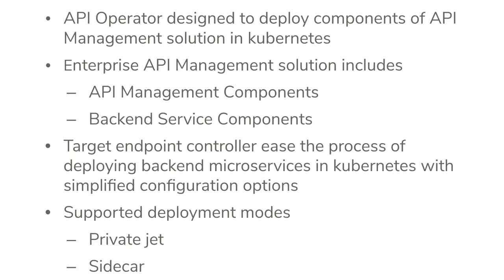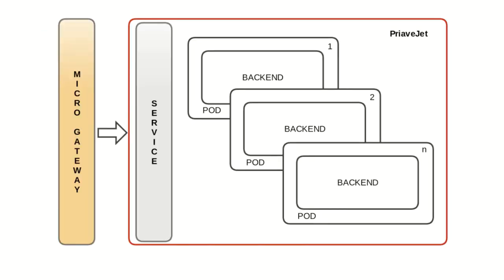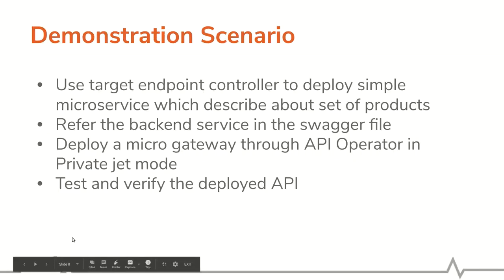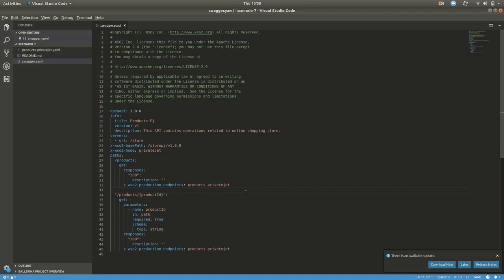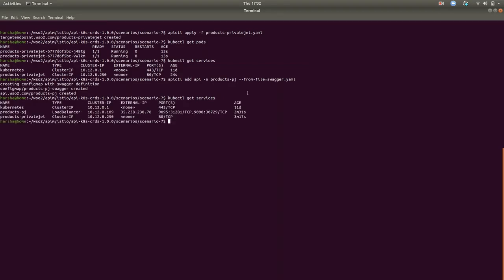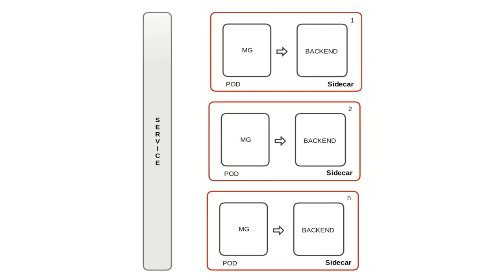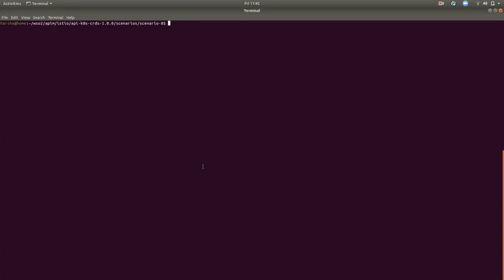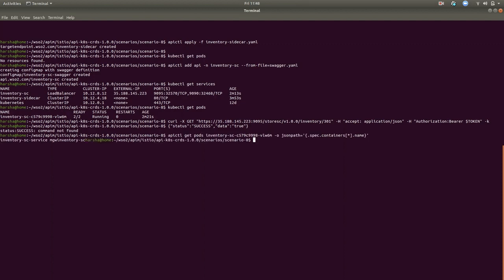WSO2 Tutorial, Demonstration of Target endpoint controllers